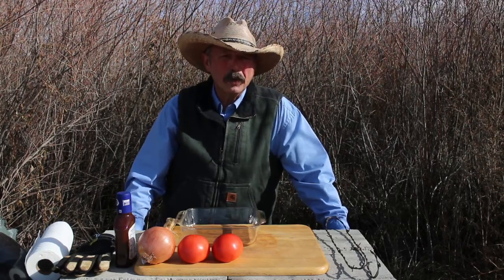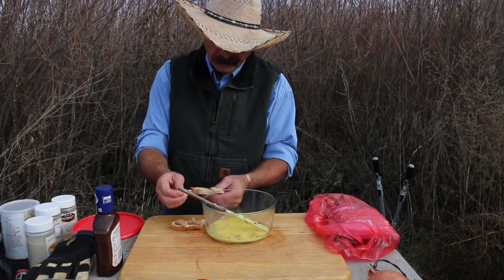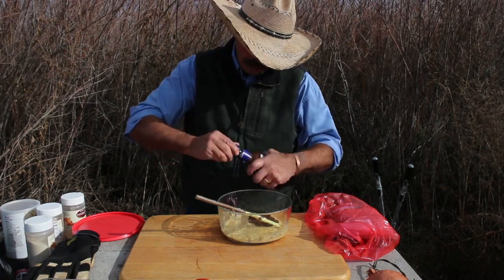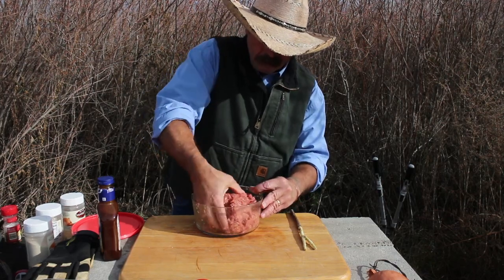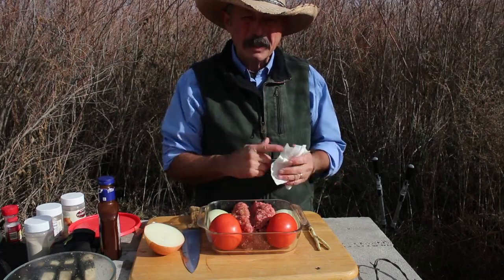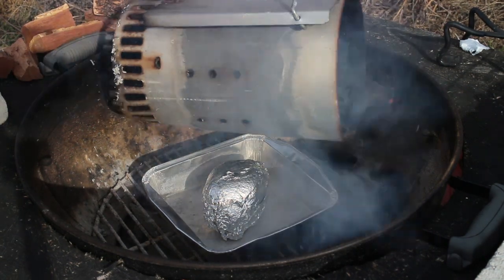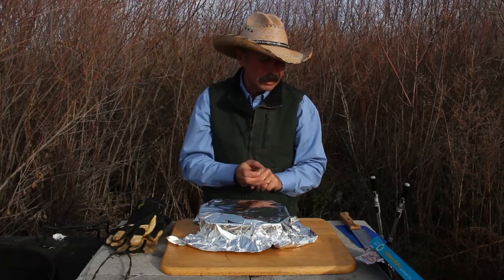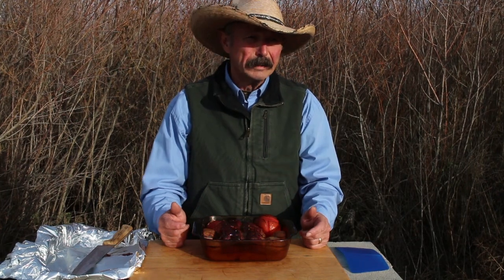BBQ Meatloaf on the Weber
1.5 to 2.0 lbs Hamburger
1 onion
2 tomatoes
1 tsp granulated onion
2 tsp dried minced onion
1/4 cup seasoned bread crumbs
1/2 cup BBQ sauce
1 tsp garlic salt
1 egg
1 slice of bread
375 degrees for 40 minutes, or until internal temp @ 170 degrees.